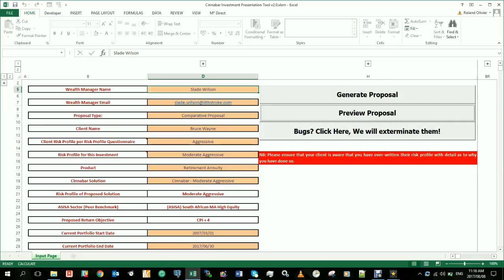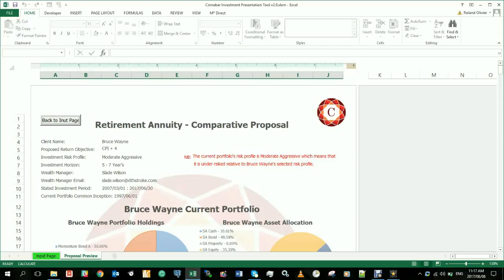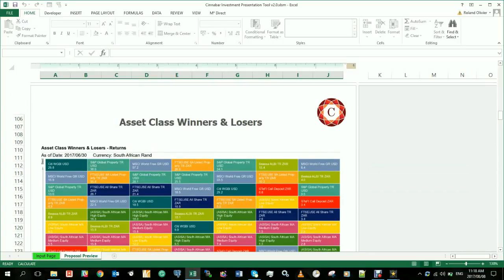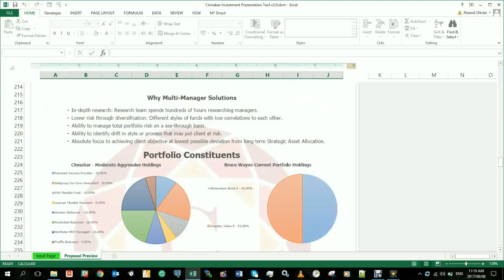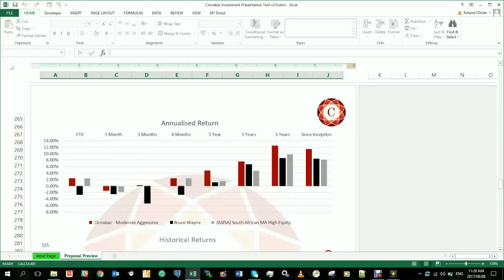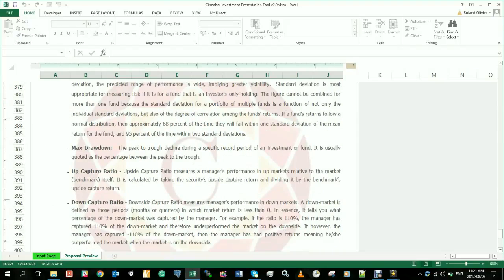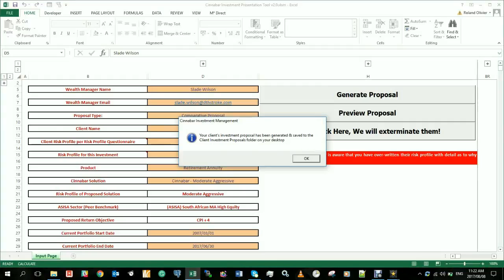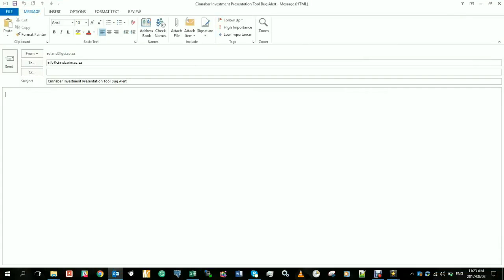Investment Presentation Tool Walk Through Part 2 Preview & Generate Proposal, Send a Bug Alert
Originally posted Aug 8, 2017